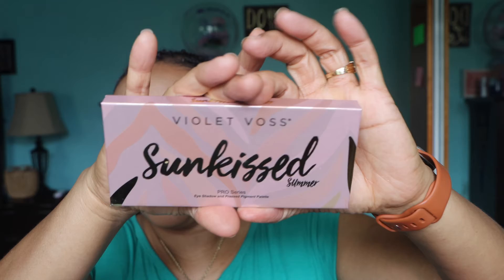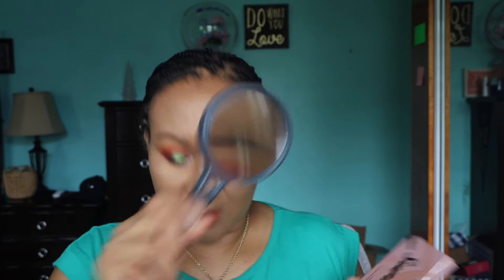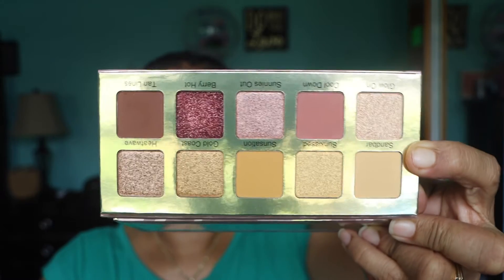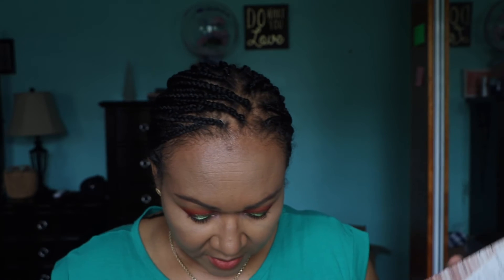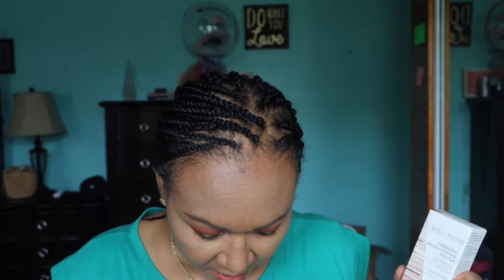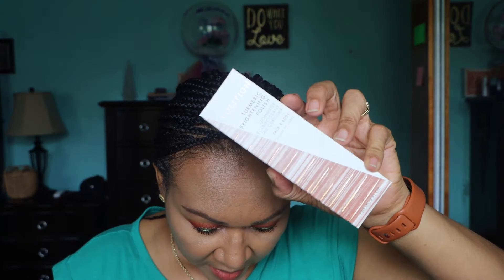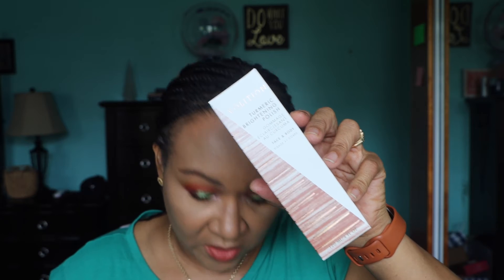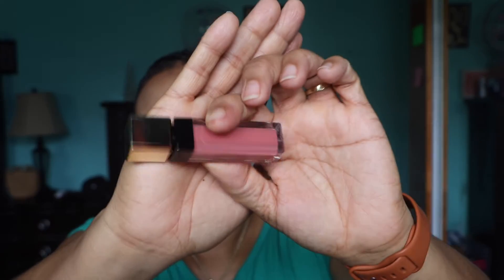Boxy Charm for June 2022. An OK Box😍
This is my base box for June 2022.

All opinions expressed are solely mine and do not express the views or opinions of Boxy Charm.

6152 EST LA REINE
KINGSHILL VI 00850